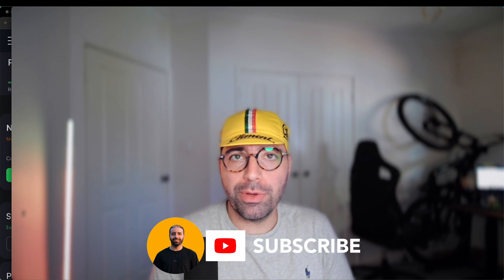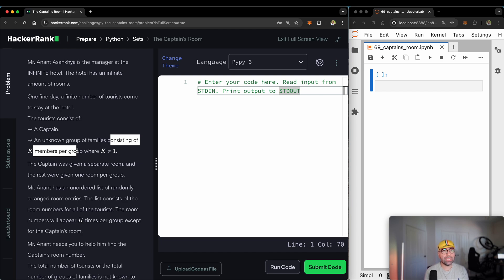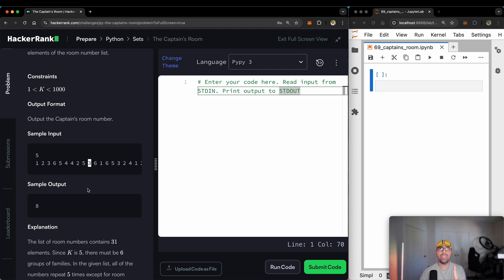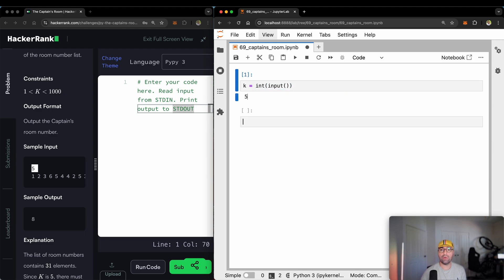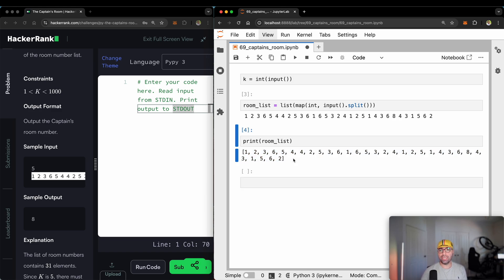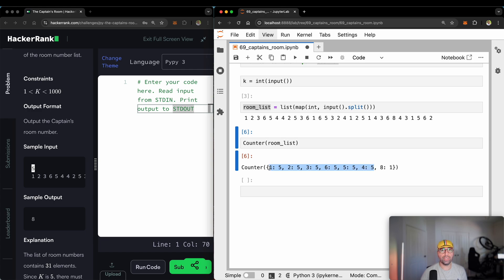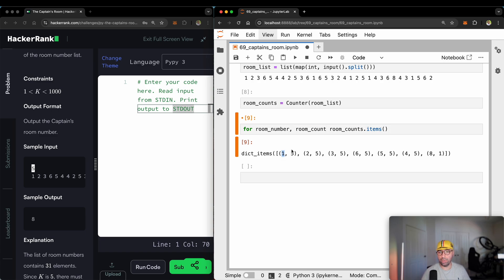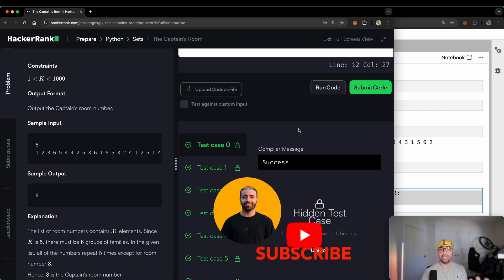69. The Captain's Room: Hackerrank | Python Solution Explained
🏨 Ever wondered how to find that one unique room among duplicates? Today we're solving HackerRank's "The Captain's Room" problem - a clever challenge that tests your Python skills with data counting and logic!

WHAT YOU'LL LEARN:

✅ How to approach counting problems systematically
✅ Using Python's Counter class for efficient data analysis
✅ Alternative dictionary-based solutions for room tracking
✅ Input processing and list conversion techniques
✅ Problem-solving strategies for unique element identification
✅ Clean, readable Python code implementation

⏱️ CHAPTERS:
0:00 - Introduction & Problem Overview
1:02 - Understanding The Captain's Room Problem
2:07 - Input Format & Problem Constraints
3:11 - Finding The Captain's Room Logic
4:16 - Python Implementation Setup
5:18 - Processing Input & List Conversion
6:18 - Using Counter For Room Counting
7:22 - Identifying Single Occupancy Room
8:22 - For Loop Dictionary Implementation
9:26 - Testing Solution In HackerRank

Found this helpful? Drop your questions in the comments - I love helping fellow coders grow! 🚀